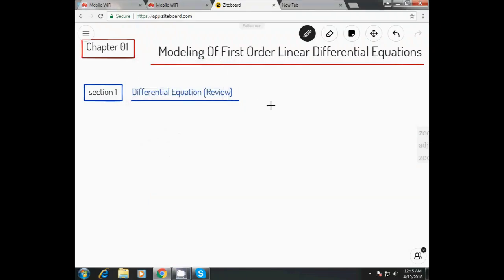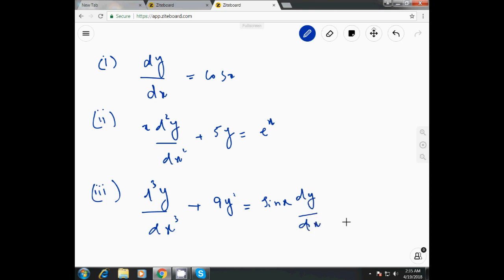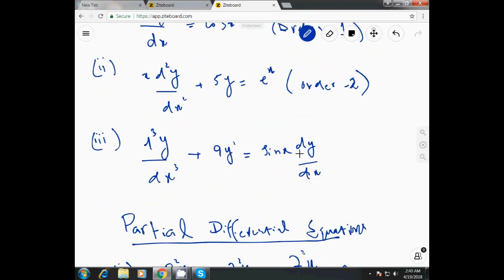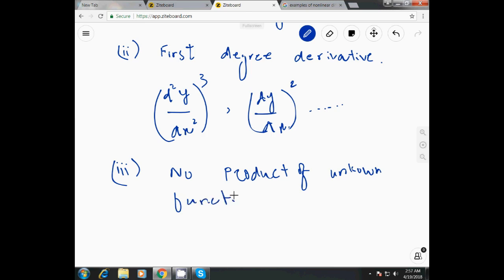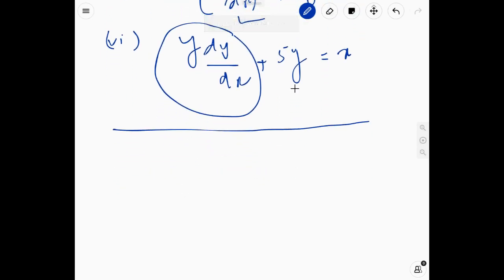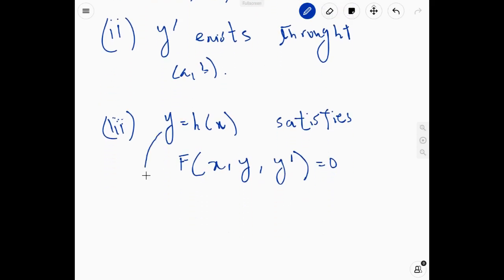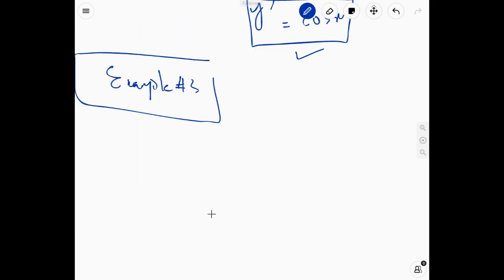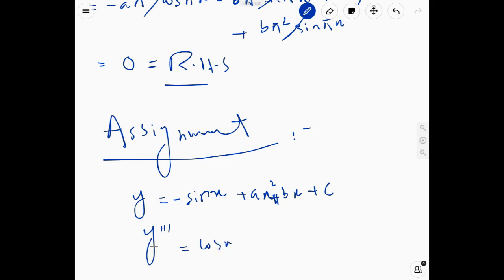Applications of Differential Equations - Lecture 01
First lecture on the course applications of differential Equations